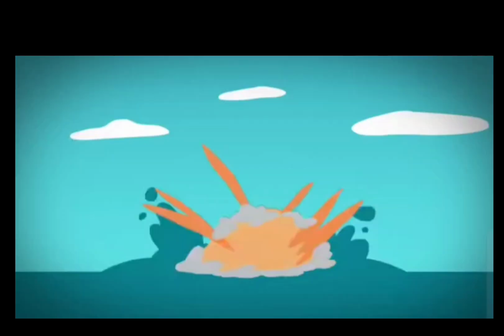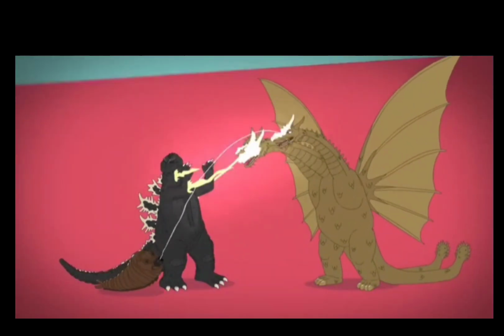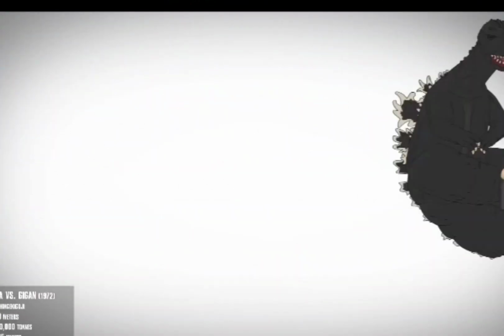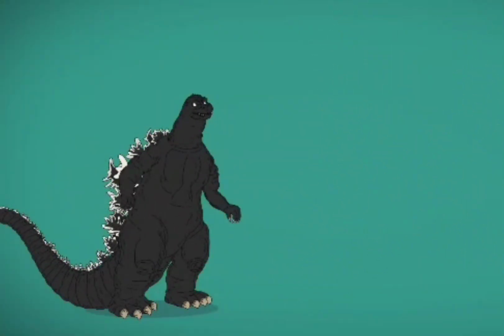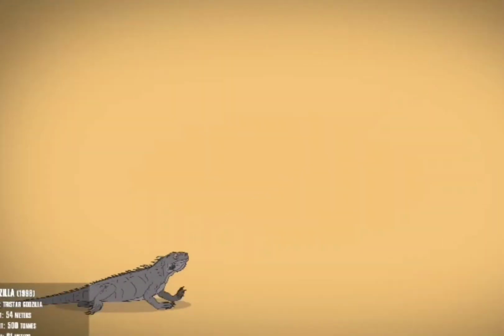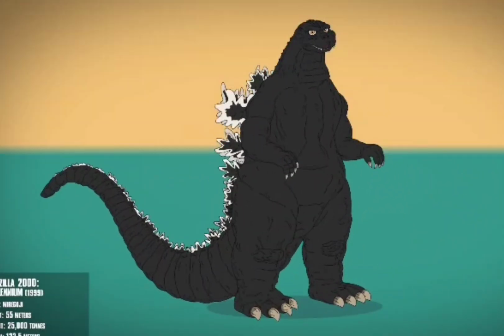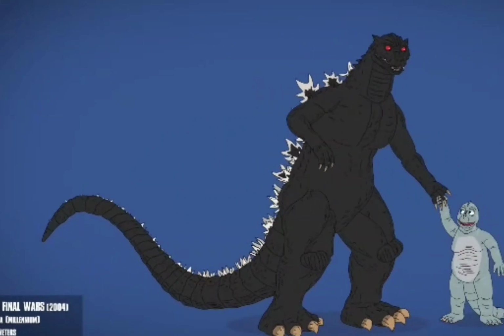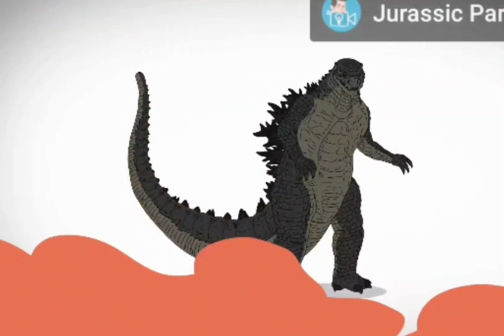Godzilla Reacts to Tell it Animated's Evolution of Godzilla